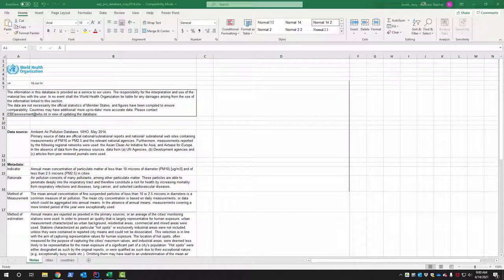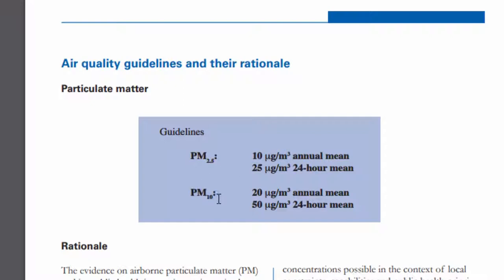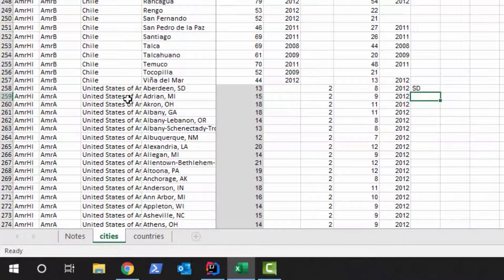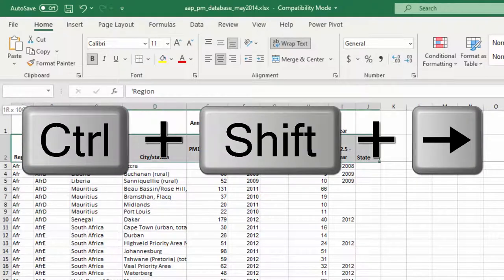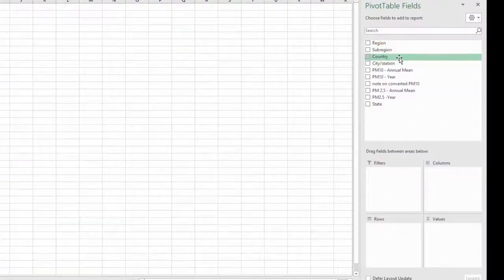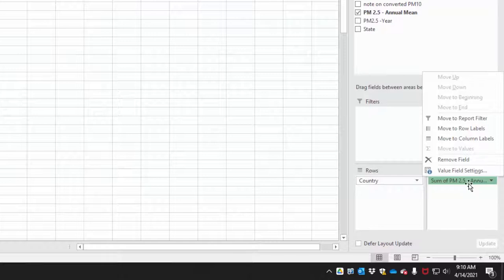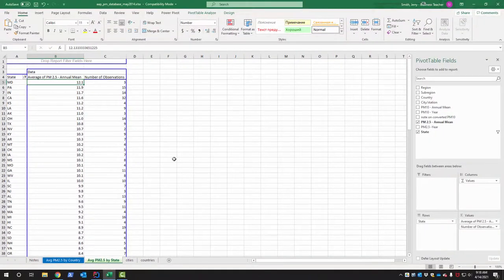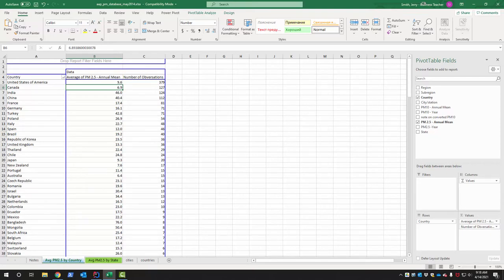Comparing Global and State Air Pollution in Excel - Earth Day 2021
We're going to use Excel to generate some Pivot Tables to show us the average PM2.5 pollution measurements for countries as well as individual states in the United States.

I made a few cosmetic changes and deleted a few columns from the original WHO report in order to make dealing with the data easier in our example. The original, totally unmodified dataset can be found